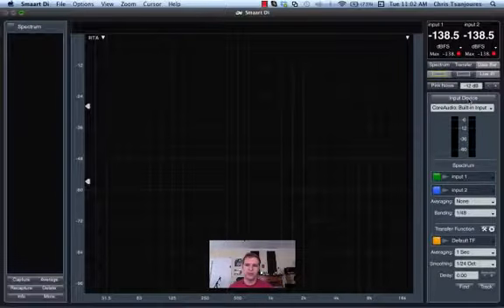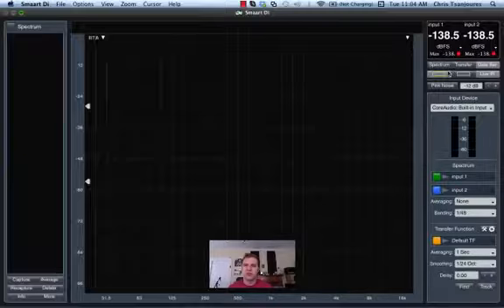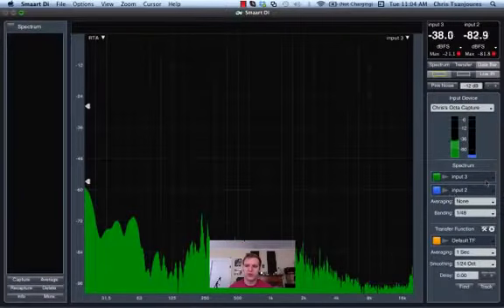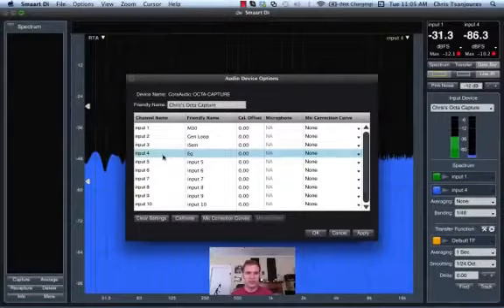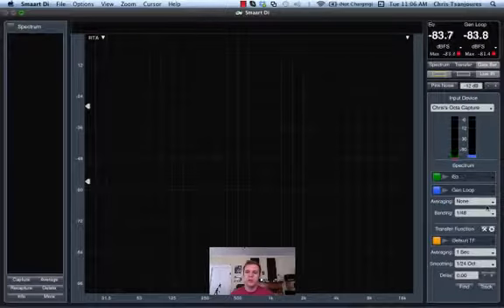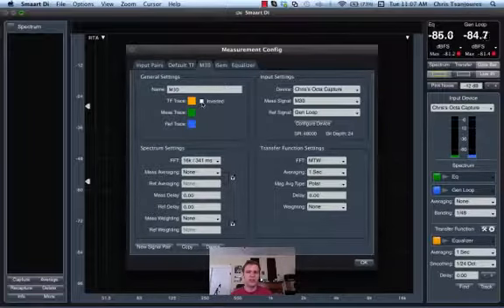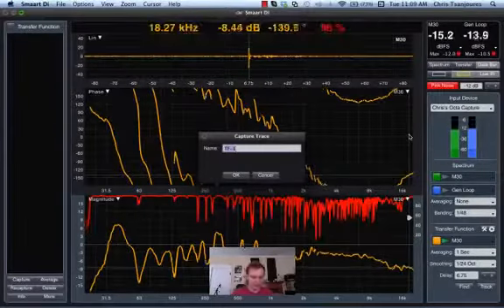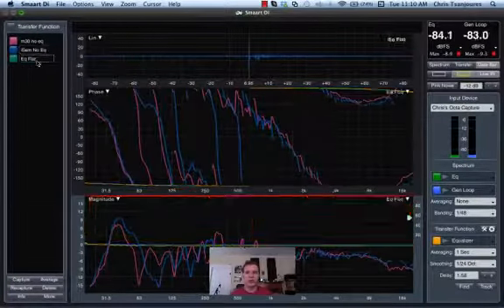Smaart v 7 Di Configuration and Concepts with a generic IO pt 1 of 2